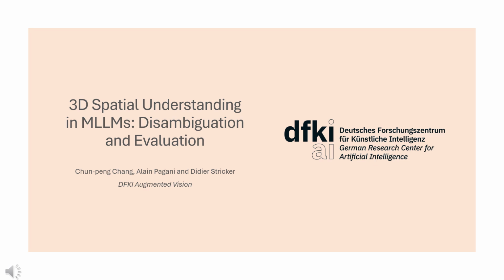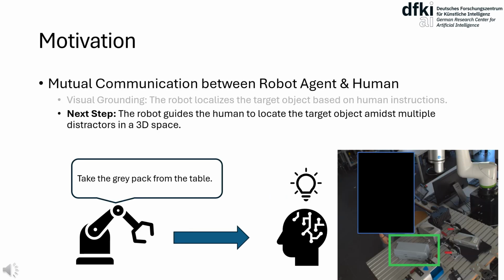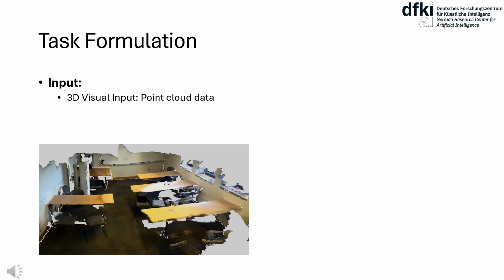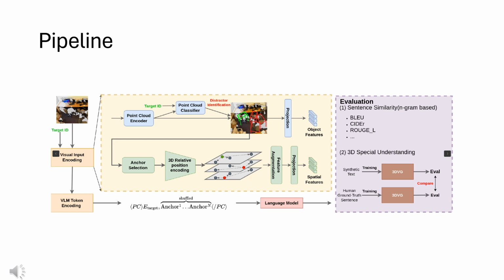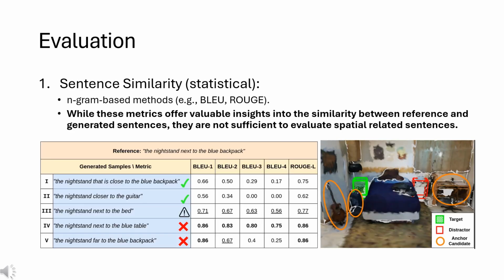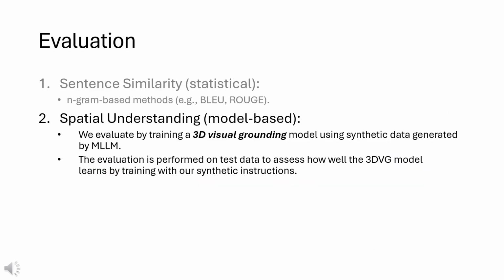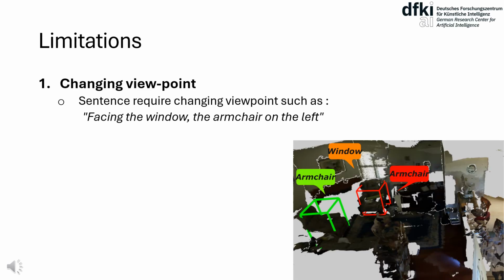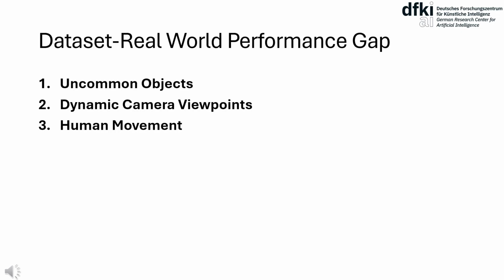(ICRA 2025) 3D Spatial Understanding in MLLMs: Disambiguation and Evaluation